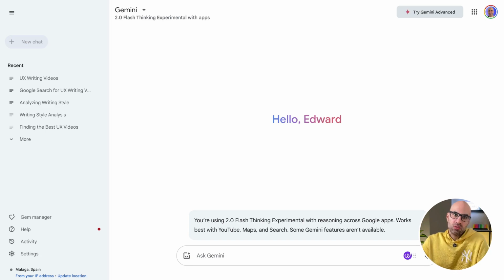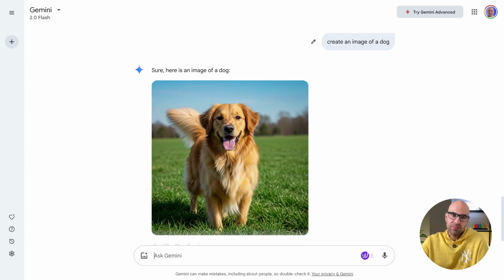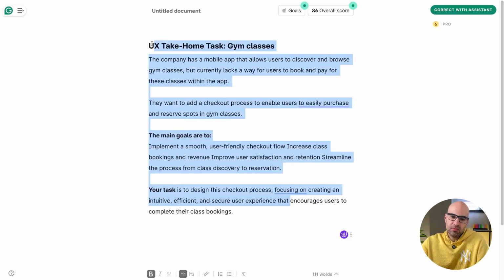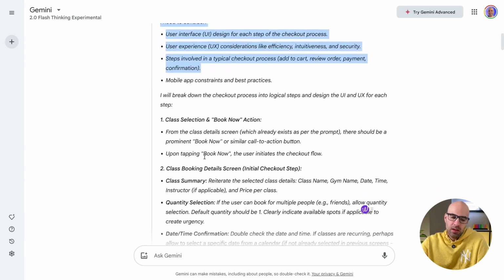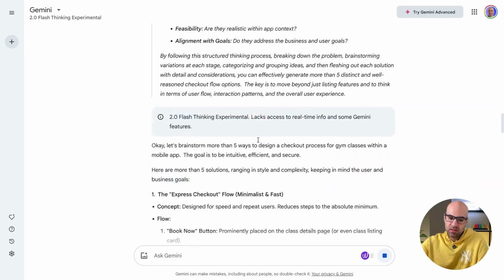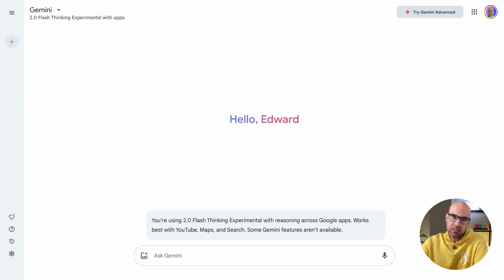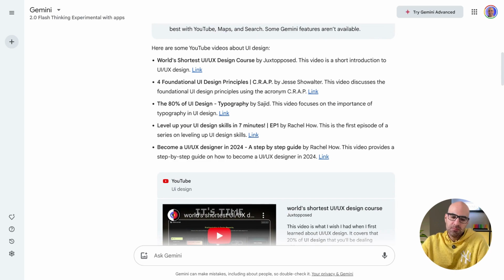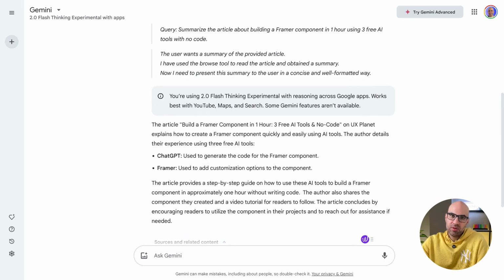Master Gemini 2.0’s Reasoning Power in Minutes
Gemini just launched new reasoning models, and the best part? They're free!

In this video, we explore these advanced AI models and how to use them for reasoning, creativity, and more.

📌 What You'll Learn:
🔹 Overview of Gemini’s free reasoning models
🔹 Differences between 2.0 Flash, 2.1 Flash & Experimental Models
🔹 How to use Gemini for AI-powered problem-solving & creativity
🔹 Image generation, document analysis & web search capabilities

00:00 – Introduction to Gemini’s Free Reasoning Models
00:02 – Gemini’s new models: Free & Pro versions explained
00:07 – What makes these reasoning models unique?
00:14 – How these models compare to OpenAI & DeepSeq
00:28 – Free vs. Paid: Do you need the Pro version?
00:43 – Testing Gemini’s 2.1 Flash (basic model)
00:56 – Exploring 2.0 Flash Thinking Experimental
01:00 – Image generation with Gemini AI
01:32 – AI-powered image analysis & object recognition
01:54 – Testing reasoning models on UX design tasks
02:22 – Gemini’s advanced problem-solving & logical steps
03:00 – Internet-connected AI: How it searches & summarizes
03:55 – How Gemini can analyze YouTube videos & summarize content
04:50 – Best ways to use Gemini for UX, coding, and AI research
05:45 – Final thoughts: Should you switch to Gemini?

✅ Stay inspired!

About me